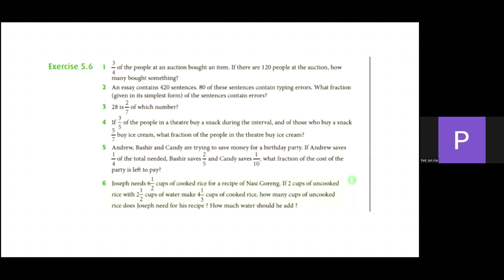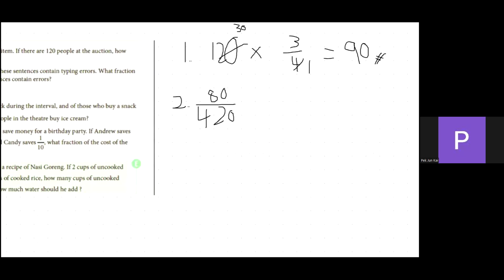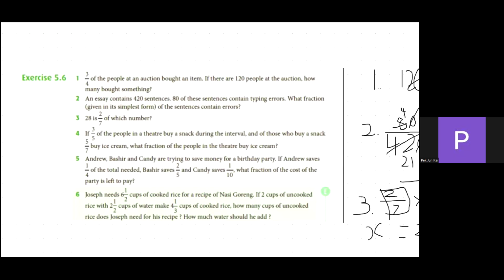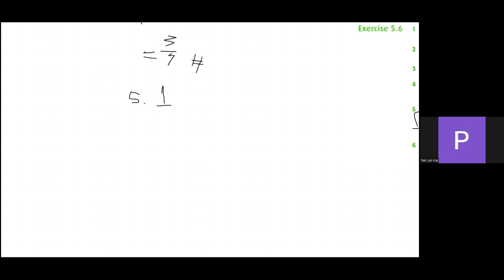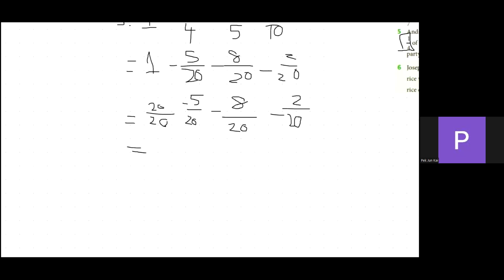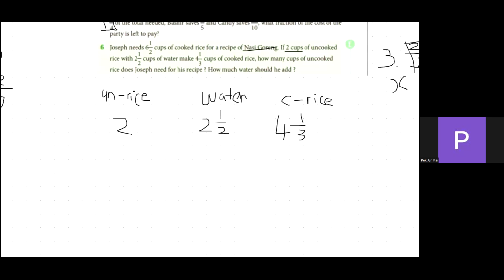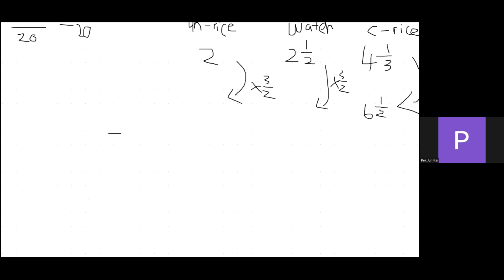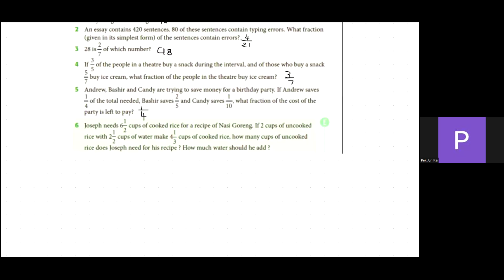Exercise 5.6 Step by step calculation and explanation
Step by step calculation for Exercise 5.6 (Page 108) from the Cambridge IGCSE® Mathematics Core and Extended Coursebook. The video recorded by Pek Jun Kai (Year 8 Courage).